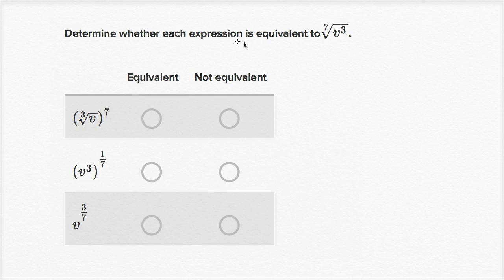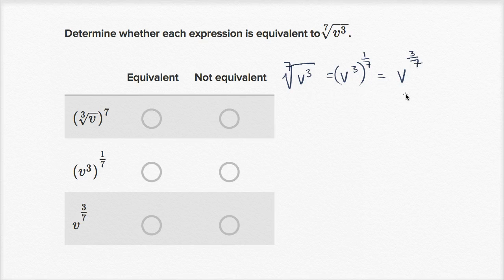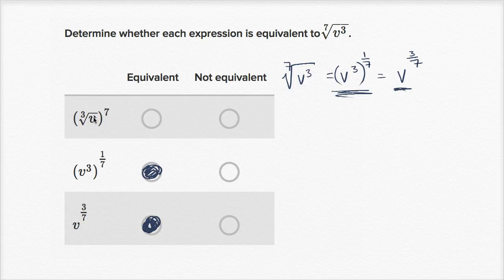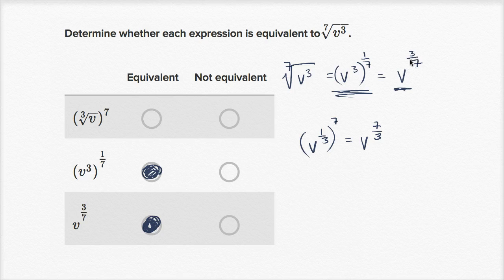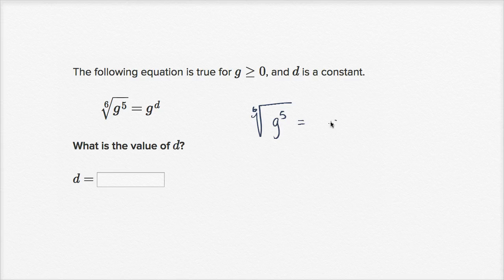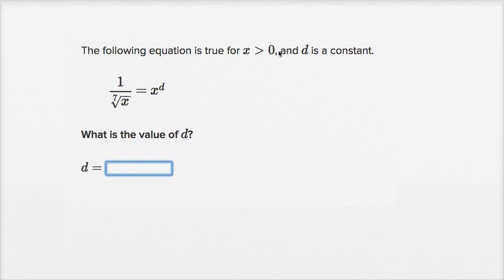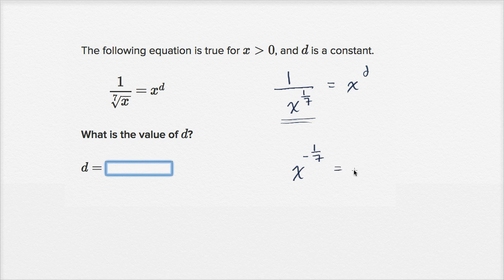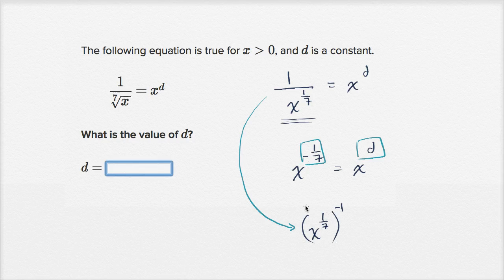Rewriting roots as rational exponents | Mathematics I | High School Math | Khan Academy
Sal solves several problems about the equivalence of expressions with roots and rational exponents. For example, rewrite ⁶√(g⁵) as g^⅚.